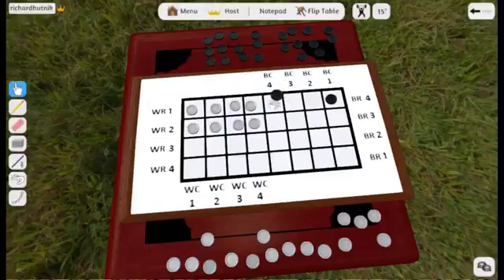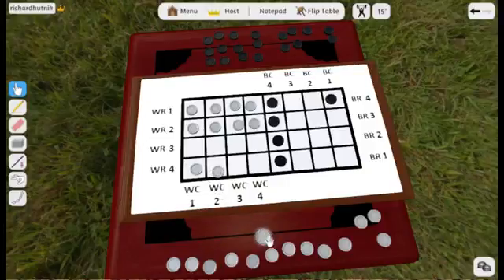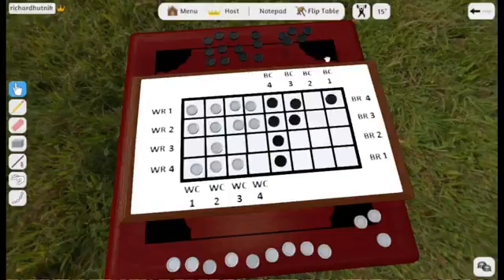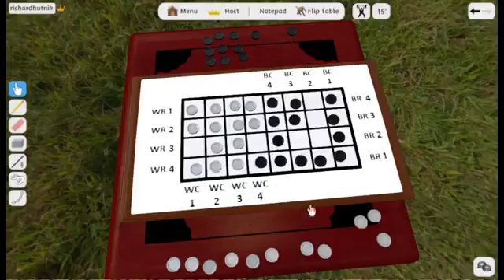How to play Nimxus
In this video, Rich looks at his game in the Nim family on half a checkerboard.